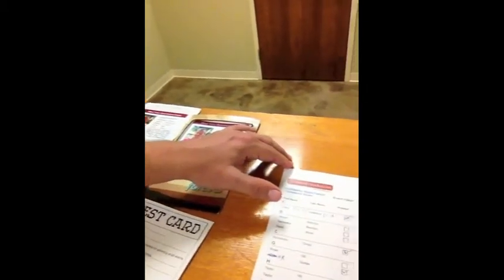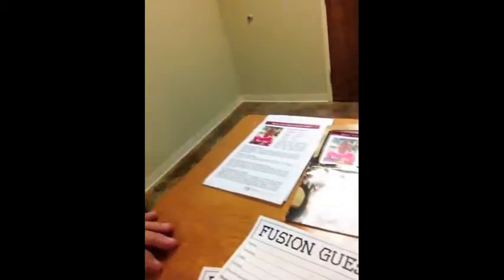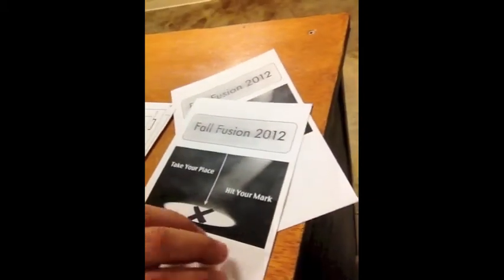Designing Your Youth Group From Scratch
Welcome to another episode of Real Time Training. In this special two part episode we do a walk through our new youth facility. Our church was destroyed in the April 27th tornadoes over a year ago.

I'd love to connect